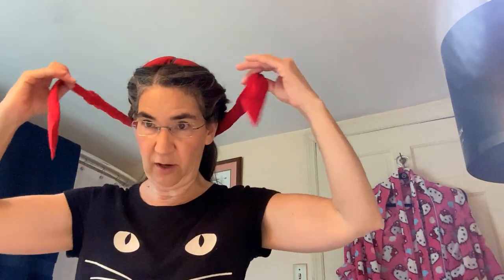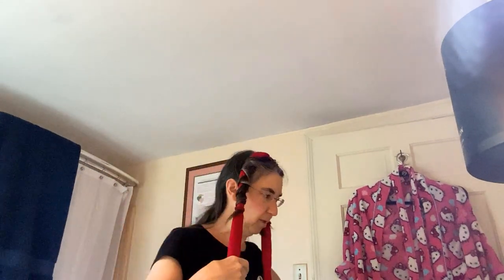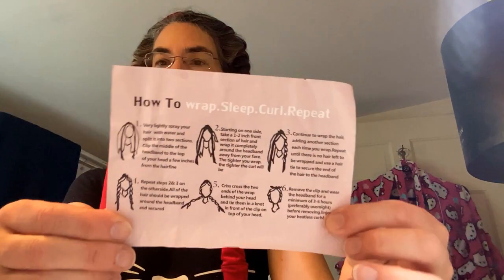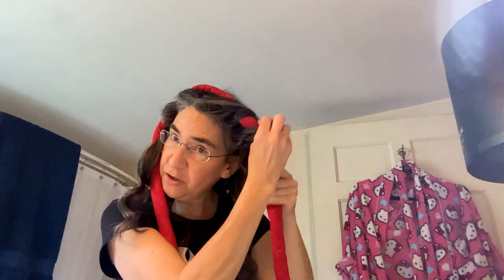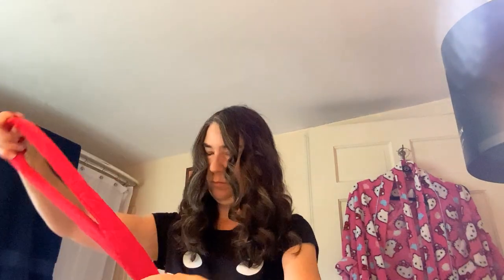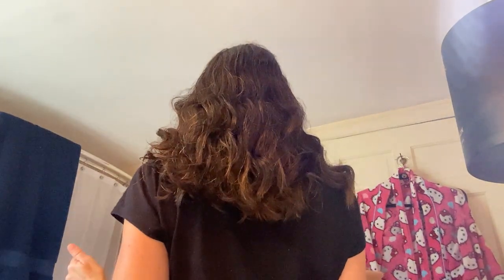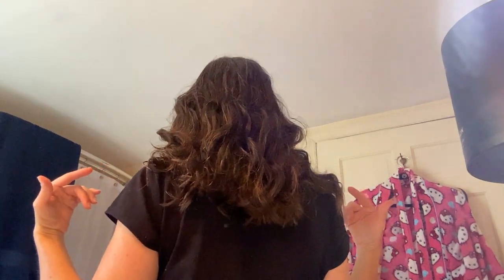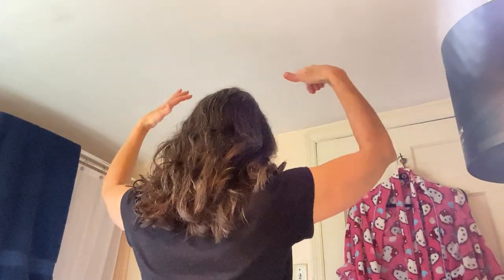Reviewing the Temu No Heat Curler!!! What do I think? Was is worth it?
Hi all it is finally time to review the no heat curler I got at Temu. It is similar to another one they sell on Temu but more flexible. Also similar to one at Target Dollar Spot. Let me know in comments what YOU think!!!